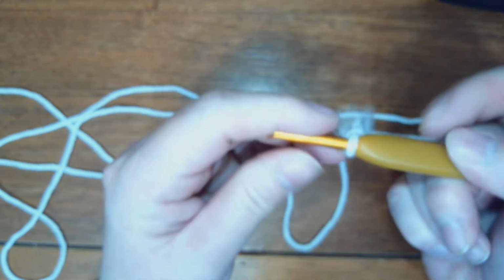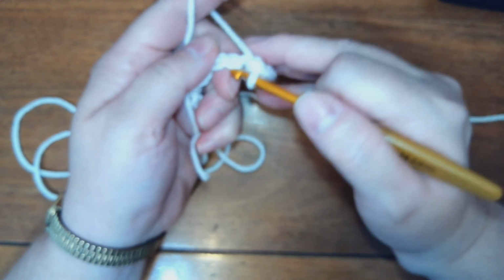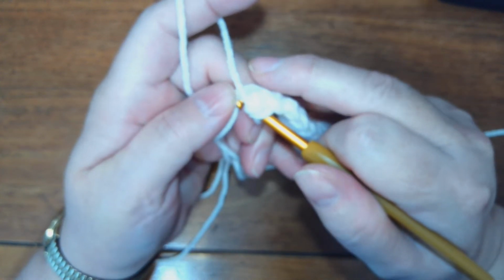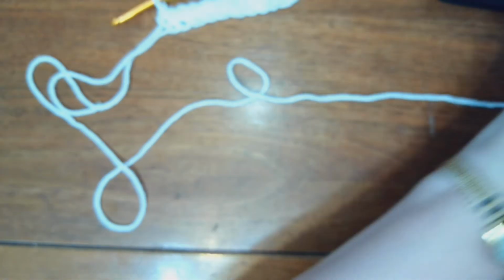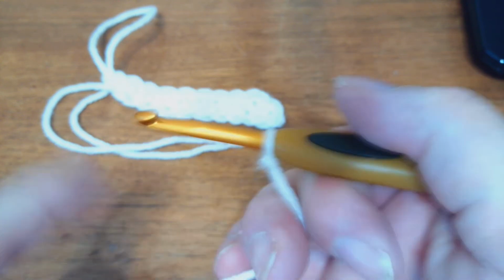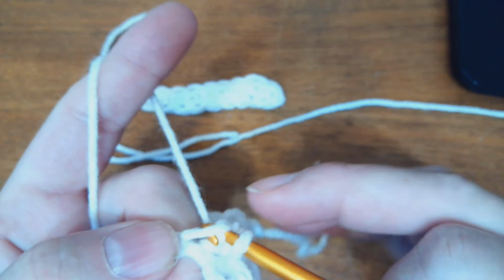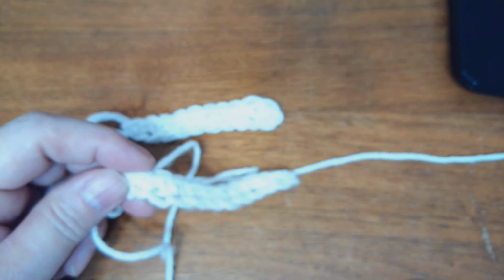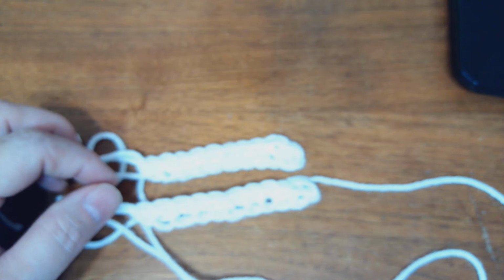Tutorial - sc in back loop vs. top loop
To post pictures of your completed objects, or what your working on, or your yarn hauls, please post them on my group Facebook page: "Michelle Crochets"